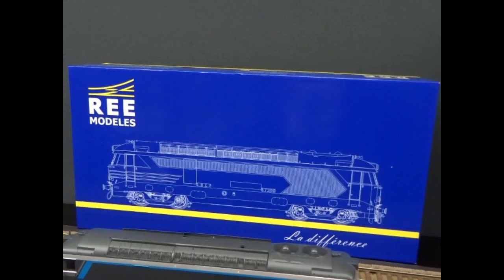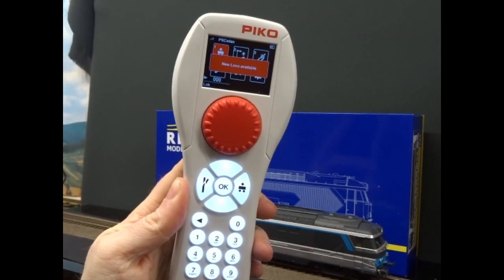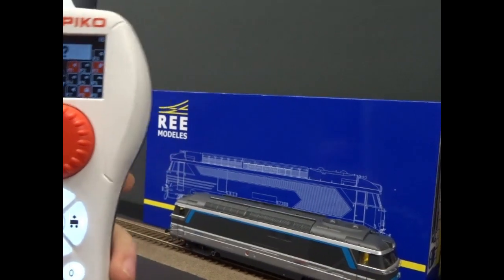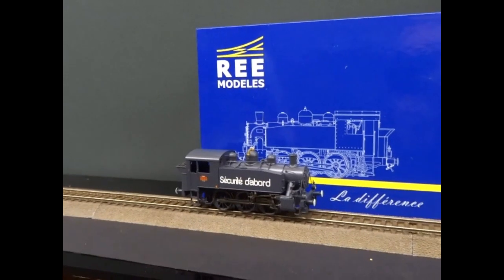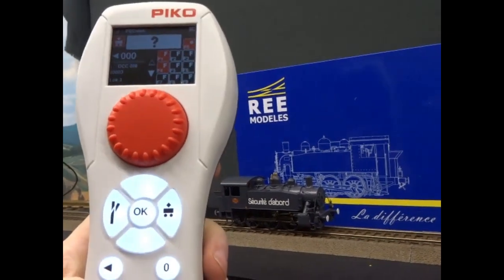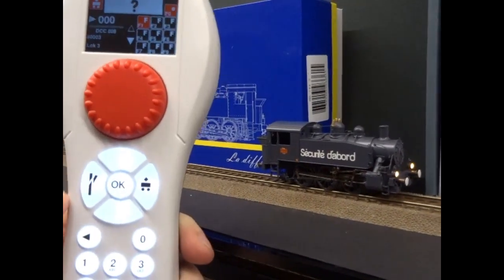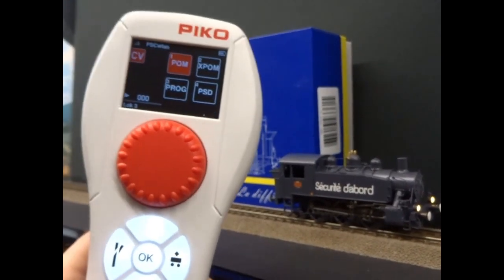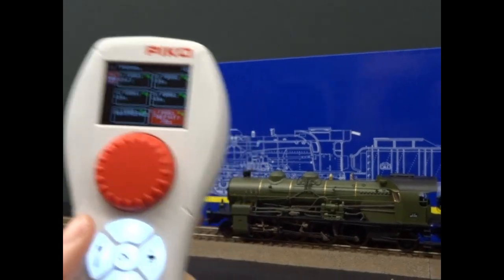Piko SmartController WLAN REE Modeles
Piko SmartController WLAN - surprisingly capable
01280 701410